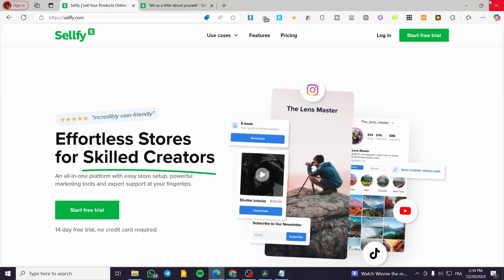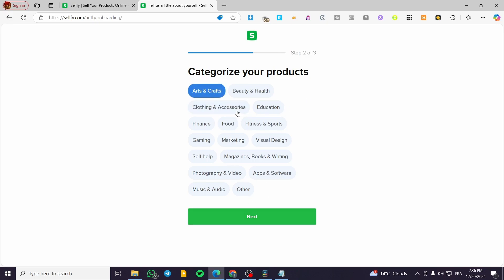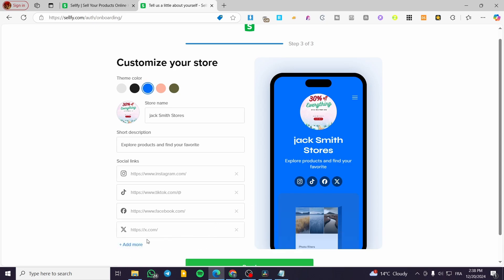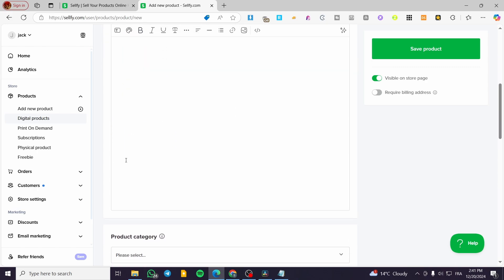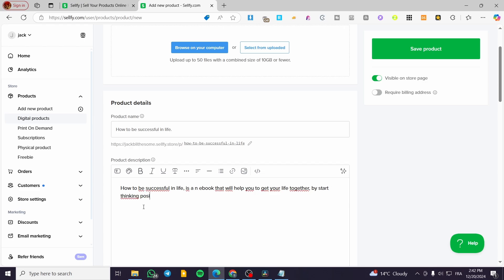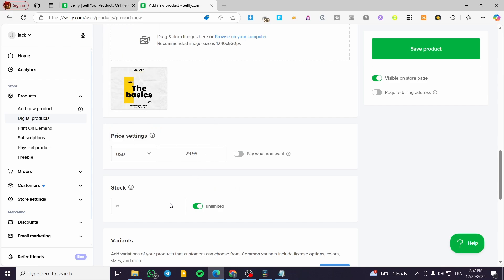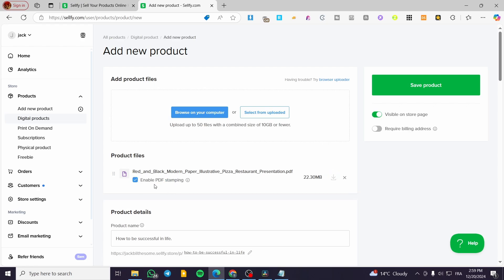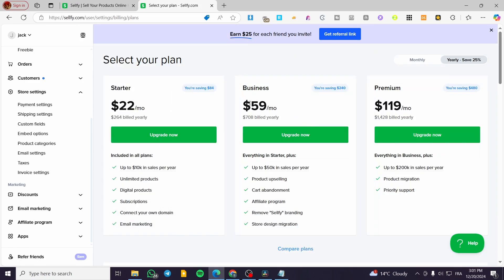How to Sell Digital Products on Sellfy | Full Tutorial 2025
If you are looking for a video about How to Sell Digital Products on Sellfy, here it is!